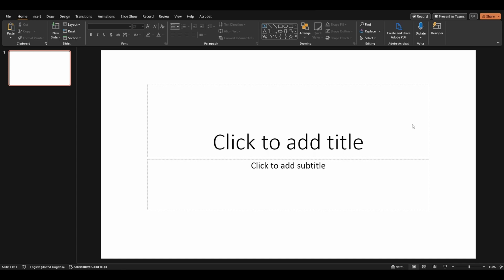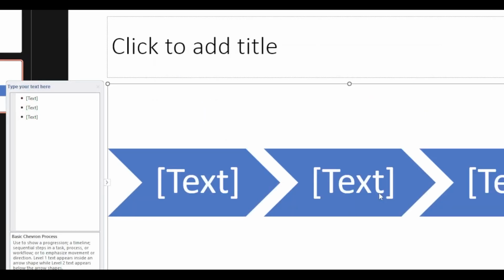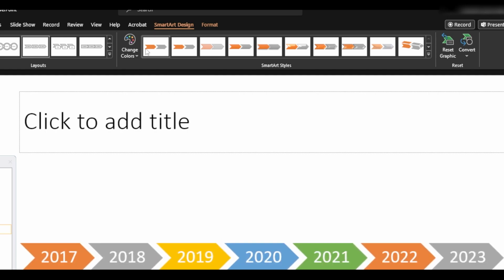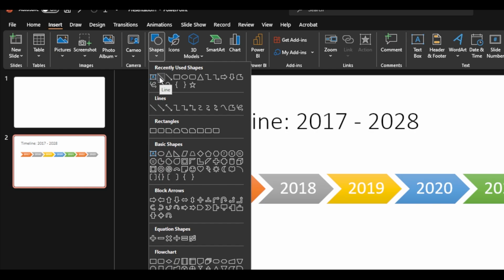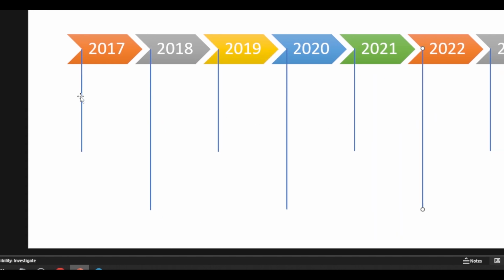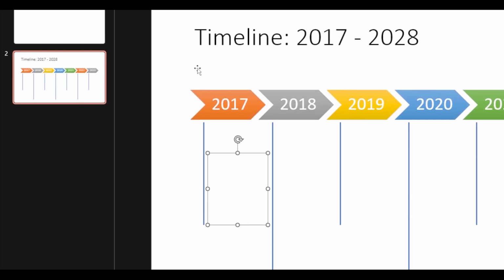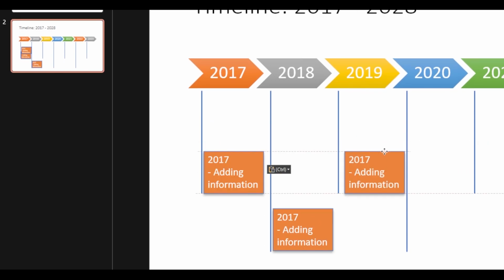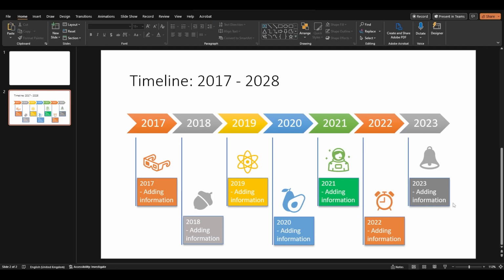How to Create a Timeline in Powerpoint (Powerpoint Timeline Tutorial)